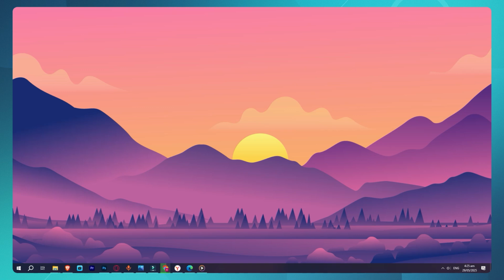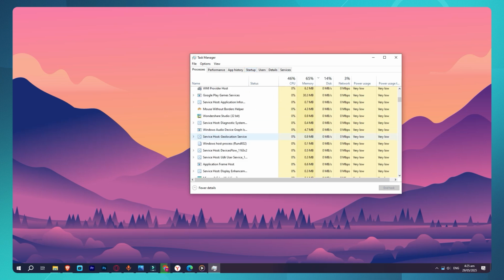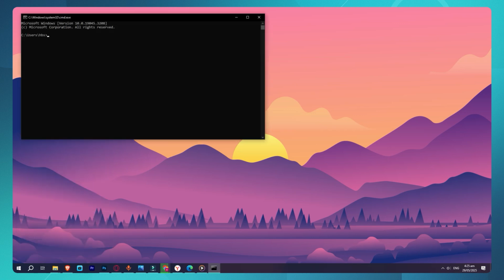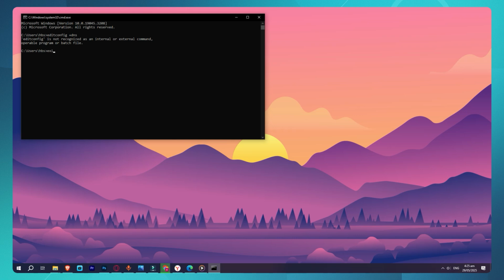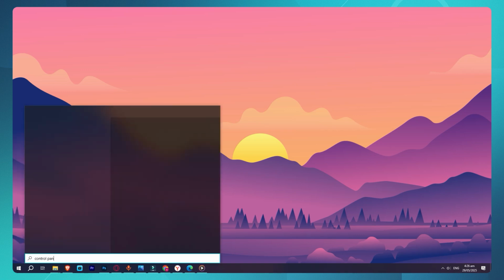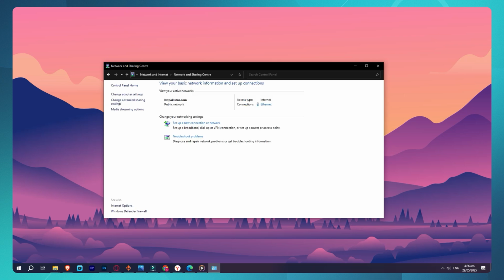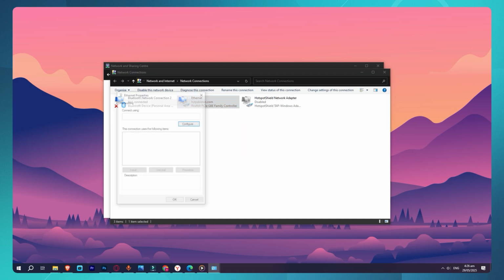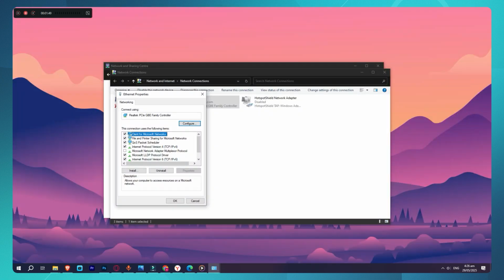How To Speed Up Any Internet Connection On Windows | Boost Speed Instantly (2025 Guide)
Thank you! 🚀 How To Speed Up Any Internet Connection On Windows | Boost Speed Instantly (2025 Guide)

Tired of slow internet on your Windows PC? In this video, I’ll show you how to speed up any internet connection using proven tips, hidden settings, and free tools — all updated for 2025!

✅ What you’ll learn:

How to tweak DNS settings for faster browsing

Disabling bandwidth-hogging background apps

Adjusting network adapter options for better performance

Bonus software to optimize your internet connection

Troubleshooting common Windows internet issues

Get faster downloads, smoother streaming, and a better online experience!